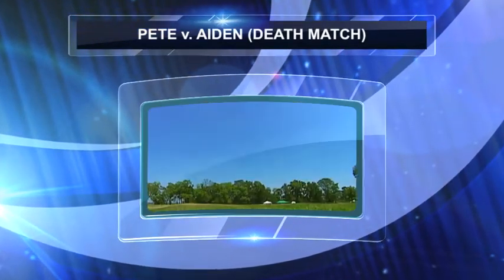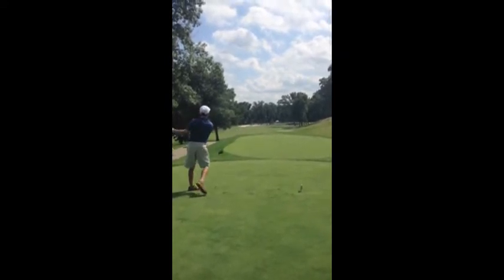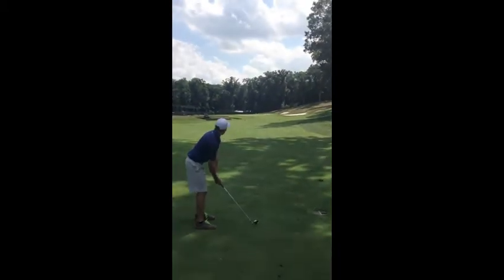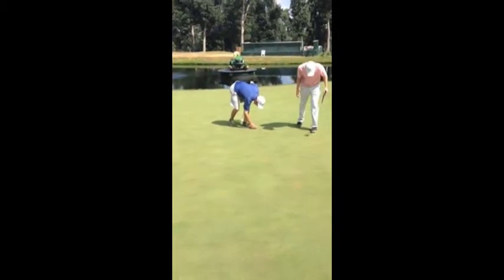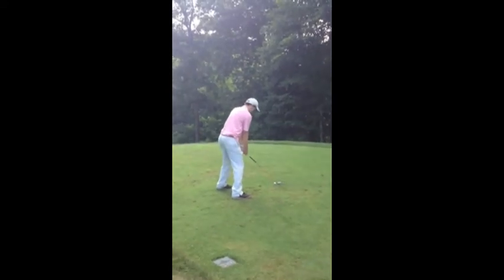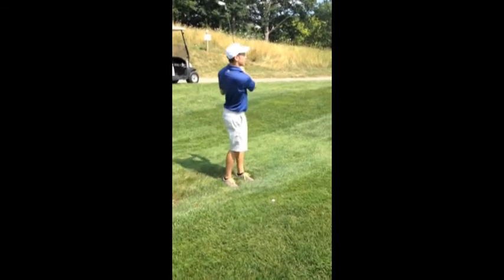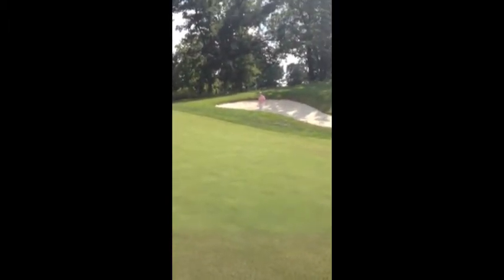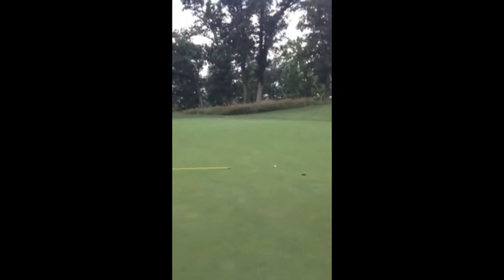Pete Aiden Classic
Death Match Round 5. Pete v. Aiden. I thank TPC Deere Run for hosting the bloodbath. Credit CBS